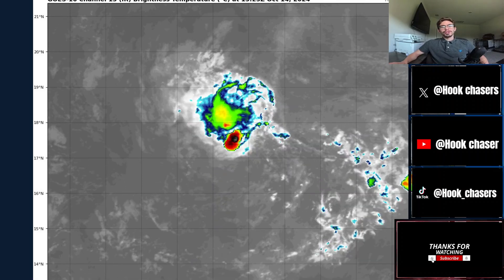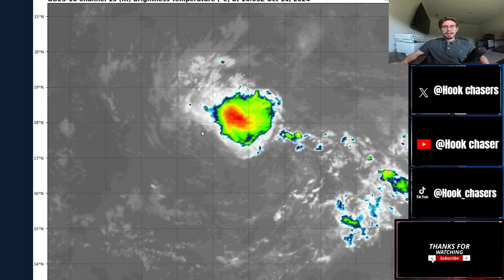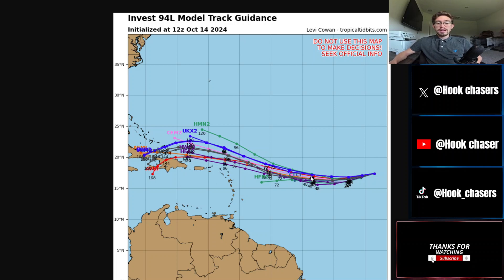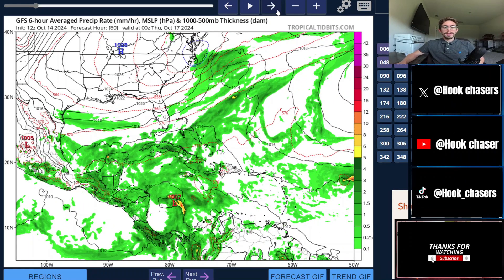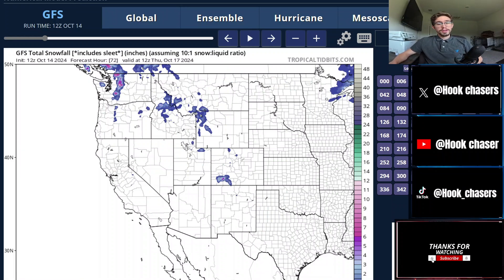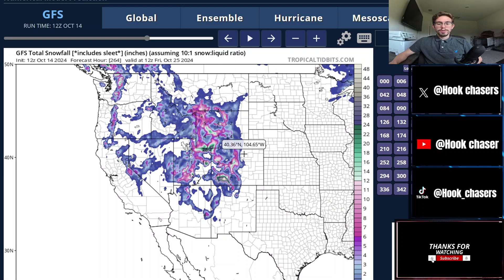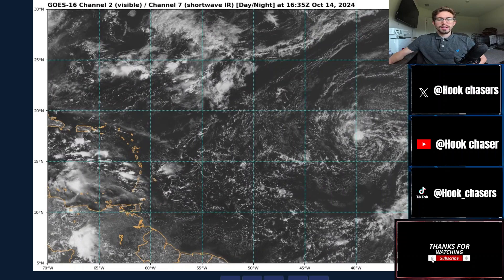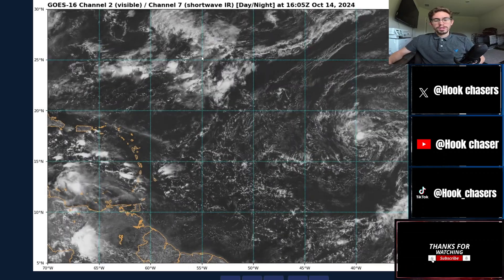Is a Major Weather Pattern Shift Coming?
In this video, we dive deep into the upcoming Arctic blast and what it means for your area while keeping an eye on the lively tropics. As temperatures begin to drop, understanding the dynamics of winter weather becomes crucial. We'll explore the science behind these chilling Arctic air masses and how they interact with the warmer tropical systems currently in play.

Join us as we provide essential tips on how to prepare for the cold snap, including winter safety advice and home preparedness checklists. We'll also discuss the potential impact on travel, local weather forecasts, and how to stay updated on rapidly changing conditions. Whether you're a weather enthusiast or just looking to stay safe this winter, this video is packed with valuable information.